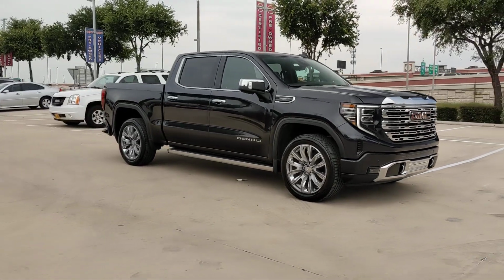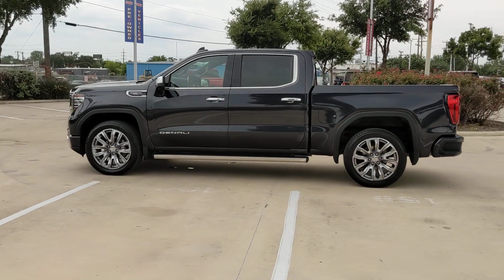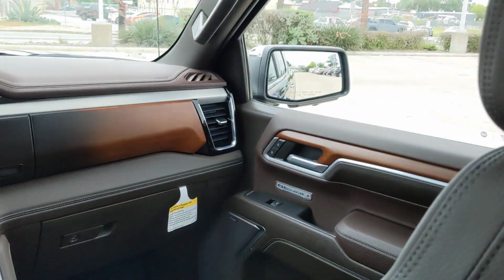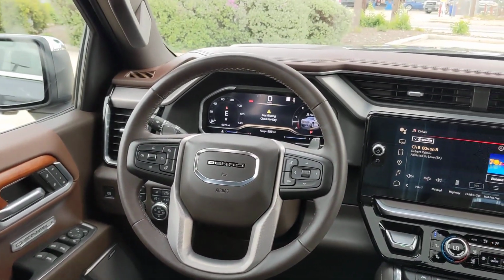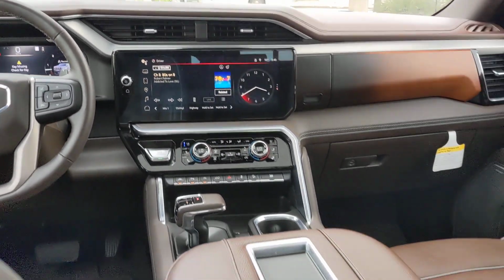2022 GMC Sierra 1500 San Antonio, Austin, Houston, New Braunfels, Helotes, TX GL0183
Titanium Rush Metallic Used 2022 GMC Sierra 1500 Denali available in San Antonio, Texas at Gunn Nissan. Servicing the Austin, Houston, New Braunfels, Helotes, TX area.

Gunn Nissan
12838 San Predro

Call Gunn Nissan today-(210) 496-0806, 170 Amp Alternator, Adaptive Cruise Control, Auxiliary External Transmission Oil Cooler, Bed View Camera, Denali CarbonPro Edition, Denali Reserve Package, Electrical Steering Column Lock, Heavy-Duty Air Filter, Hill Descent Control, Keyless Open & Start, Multicolor 15 Diagonal Head-Up Display, Navigation System, OnStar & GMC Connected Services Capable, Perimeter Lighting, Power Door Locks, Power Sunroof, Preferred Equipment Group 5SA, Technology Package, Theft Deterrent System (Unauthorized Entry), Trailering Package.CARFAX One-Owner.Recent Arrival! Odometer is 891 miles below market average!Come in to Gunn Nissan and check out this 2022 GMC Sierra 1500 Denali!!Gunn Nissan - Come experience for yourself why we have one of the best reputations in San Antonio!
C5Y,FE9,GU5,G6M,L84,MHS,PCP,PEC,R6J,R7N,R9M,S1O,VBJ,YK9,1SZ,LPO  CONSOLE-MOUNTED SAFE  (dealer-installed),ADAPTIVE CRUISE CONTROL,REAR CAMERA MIRROR  INSIDE REARVIEW AUTO-DIMMING  with full camera display,NOT EQUIPPED WITH STEERING COLUMN LOCK  SEE DEALER FOR DETAILS  (Certain vehicles built on or after 4-4-2022 will be forced to include (R7N) Not Equipped with Steering Column Lock  which removes Steering Column Lock. See dealer for details.),REAR AXLE  3.23 RATIO,3 YEARS OF ONSTAR & CONNECTED SERVICES PLAN  see onstar.com for information.,LICENSE PLATE KIT  FRONT,TRANSMISSION  10-SPEED AUTOMATIC WITH ELECTRONIC PRECISION SHIFT  ELECTRONICALLY CONTROLLED  with overdrive  and tow/haul mode and steering column paddle shifters. Includes Cruise Grade Braking and Powertrain Grade Braking (STD),WHEELS  22 X 9 (55.9 CM X 22.9 CM) PAINTED ALUMINUM WHEEL  with Machining and Bright Chrome Inserts Includes (SFE) Wheel locks  LPO.),GMC MULTIPRO POWER STEPS  REARWARD ARTICULATING  (providing bed access). Foot activated running side board.,DENALI PREFERRED EQUIPMENT GROUP  includes standard equipment,ATMOSPHERE/BROWNSTONE  FORGE PERFORATED LEATHER SEAT TRIM,MULTIPRO AUDIO SYSTEM BY KICKER  (dealer-installed),AUDIO SYSTEM  13.4  DIAGONAL PREMIUM GMC INFOTAINMENT SYSTEM WITH GOOGLE BUILT IN  INCLUDES COLOR TOUCH-SCREEN  MULTI-TOUCH DISPLAY  AM/FM STEREO  Bluetooth streaming audio for music and most phones; featuring wireless Android Auto and Apple CarPlay capability for compatible phones  advanced voice recognition  in-vehicle apps  personalized profiles for infotainment and vehicle settings (STD),TECHNOLOGY PACKAGE  includes (DRZ) Rear Camera Mirror and (UV6) Multicolor 15 Diagonal Head-Up Display (Includes (KSG) Adaptive Cruise Control. Includes (UGN) Enhanced automatic Emergency Braking on vehicles built prior to 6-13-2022. Vehicles built on or after 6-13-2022 will include (UHY) Automatic Emergency Braking.),DENALI RESERVE PACKAGE  includes (CWM) Technology Package  (CF5) sunroof  (BRS) GMC MultiPro Power Steps and (SH0) 22 Painted Aluminum Wheel with Machining and Bright Chrome Inserts,SUNROOF  POWER,CARBON FIBER COMPOSITE BED,SEATS  FRONT BUCKET  with center console (STD),NOT EQUIPPED WITH DYNAMIC FUEL MANAGEMENT,GVWR  7100 LBS. (3221 KG)  (STD),TITANIUM RUSH METALLIC,ENGINE  5.3L ECOTEC3 V8  (355 hp [265 kW] @ 5600 rpm  383 lb-ft of torque [518 Nm] @ 4100 rpm); featuring Dynamic Fuel Management (NOTE: Certain vehicles may be forced to include (YK9) Not Equipped with Dynamic Fuel Management and (00G) Not Equipped with Heated Steering Wheel  which removes the heated steering wheel. See dealer for details.) (STD),LPO  REAR UNDERSEAT STORAGE  COMPOSITE STORAGE BIN  Crew Cab includes lockable lid  (dealer-installed),MULTICOLOR 15 DIAGONAL HEAD-UP DISPLAY,LPO  WHEEL LOCKS  SET OF 4  (dealer-installed),DENALI CARBONPRO EDITION  includes CarbonPro fender Hard Badge  (PDV) MultiPro Audio System by Kicker and (E3Z) CarbonPro Composite Bed.,TIRES  275/50R22SL ALL-SEASON  BLACKWALL,Tow Hitch,Lane Departure Warning,Lane Keeping Assist,Front Collision Mitigation,Front Collision Warning,Automatic Highbeams,Keyless Start,Locking/Limited Slip Differential,Four Wheel Drive,Tow Hooks,Power Steering,ABS,4-Wheel Disc Brakes,Aluminum Wheels,Tires - Front All-Terrain,Tires - Rear All-Terrain,Tires - Front All-Season,Tires - Rear All-Season,Running Boards/Side Steps,Daytime Running Lights,LED Headlights,Automatic Highbeams,Fog Lamps,Heated Mirrors,Power Mirror(s),Mirror Memory,Power Folding Mirrors,Intermittent Wipers,Variable Speed Intermittent Wipers,Rain Sensing Wipers,Rear Defrost,Sliding Rear Window,Privacy Glass,AM/FM Stereo,MP3 Player,Bluetooth Connection,Auxiliary Audio Input,Smart Device Integration,Satellite Radio,Requires